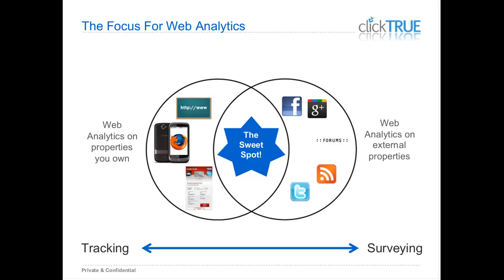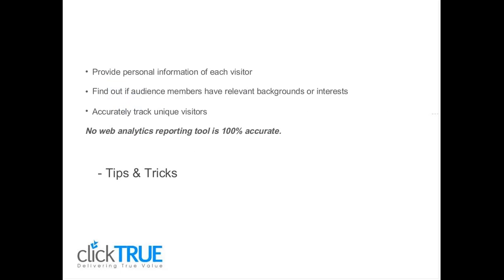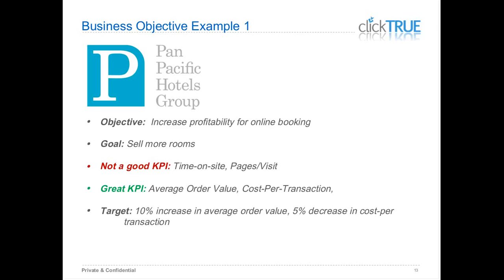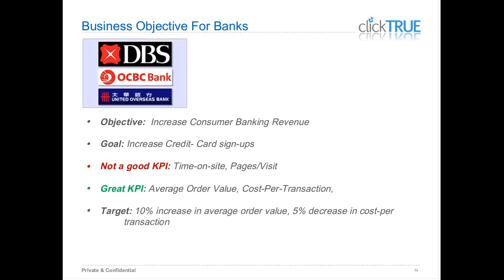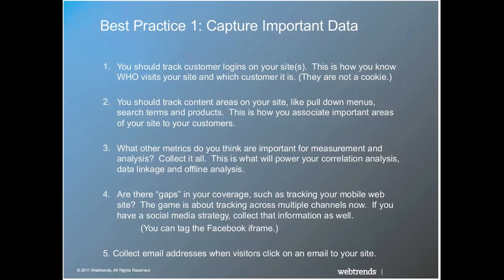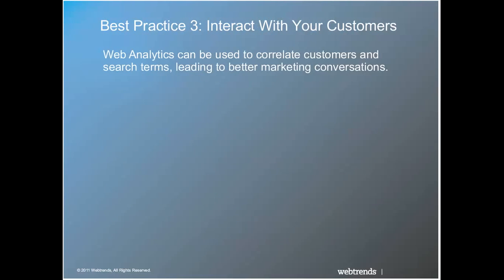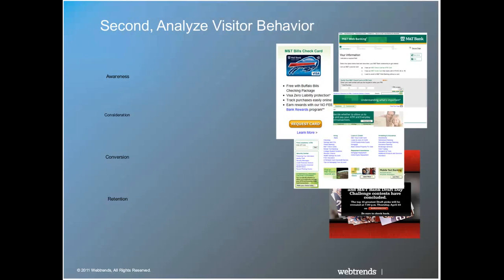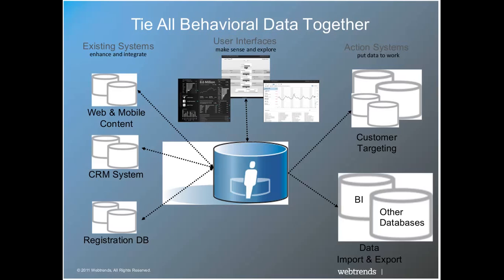Using web analytics for greater insights into customer interactions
The volume of data generated on the web and through social media is staggering, yet tracking, measuring and analysing web content or the impact of social media campaigns has been a difficult and time intensive process for banks, to say nothing about integrating unstructured qualitative data into a bank's internal data platform. Despite all efforts, true web and social media analytics tools don't exist yet, or offer only basic tracking capabilities.

The Asian Banker is organzed this teleconsultation session to address the challenges of identifying, tracking and integrating unstructured data on the web and social media.